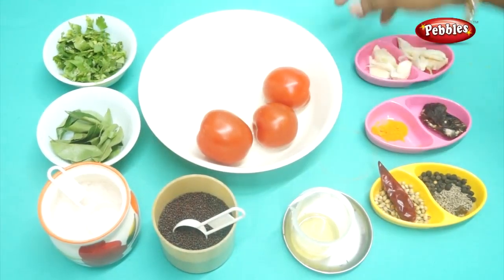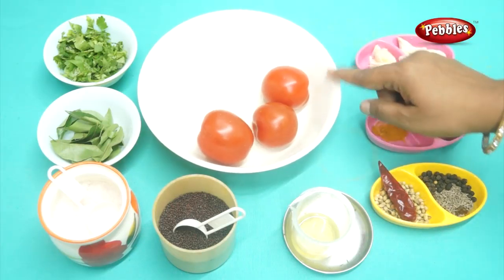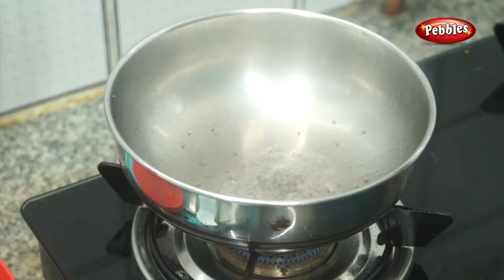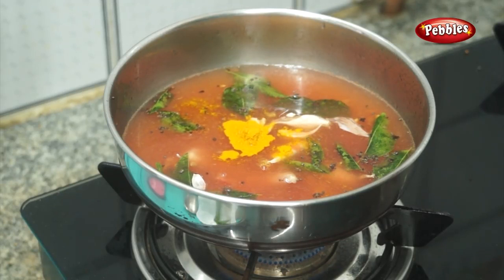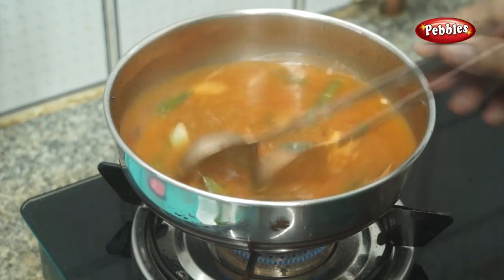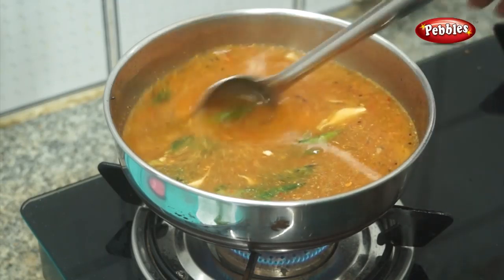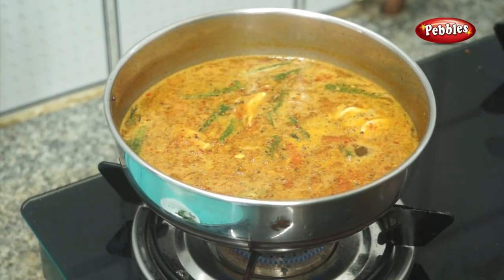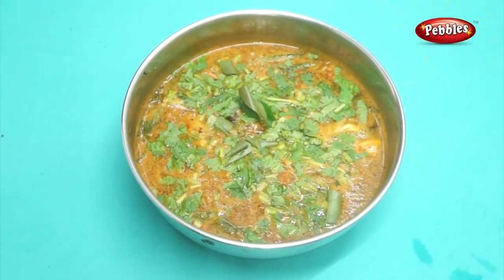Thakkali Rasam | Easy Tomato Rasam in Tamil by Gobi Sudha | தக்காளி ரசம்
இந்த வீடியோவில் தக்காளி ரசம் வைப்பது எப்படி என்பதை பார்க்கலாம்.

To watch the rest of the videos buy this DVD